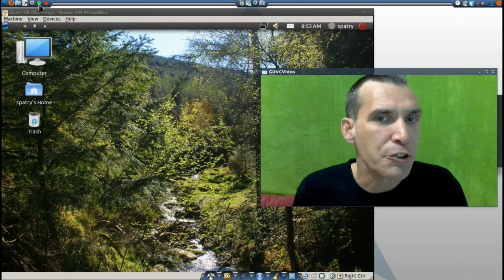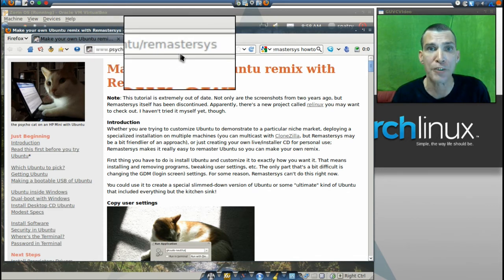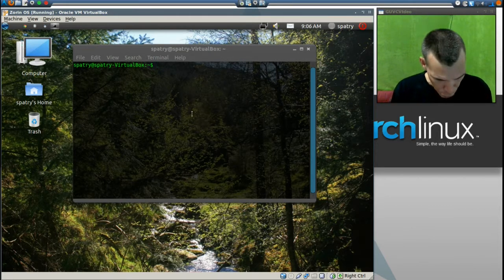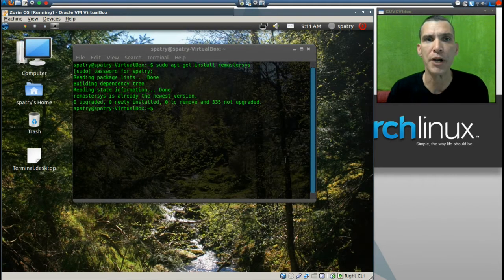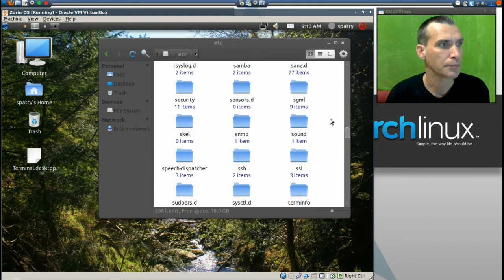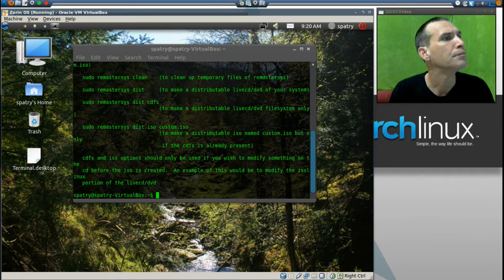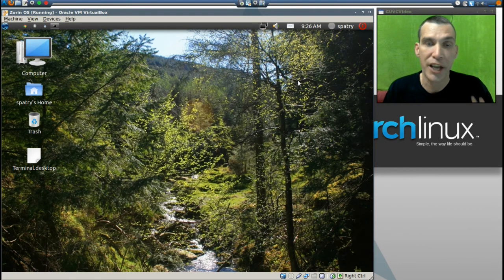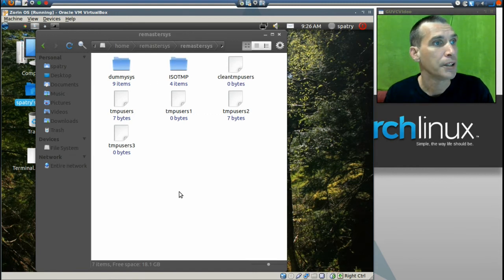Remastersys Backup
Remastersys simplifies this process for you... Place your comments on my FORUM